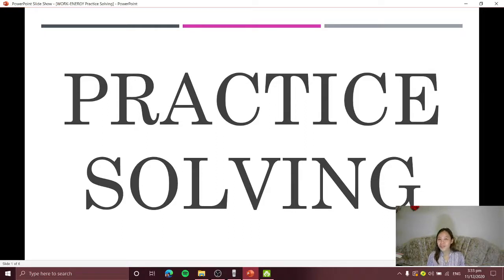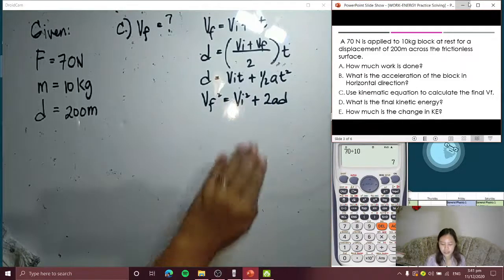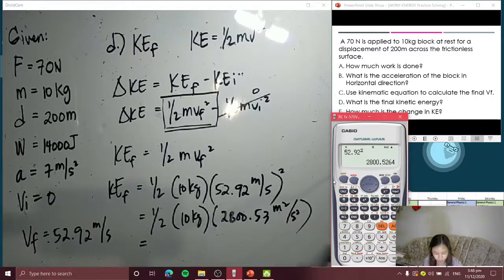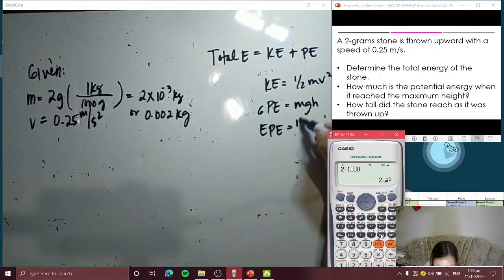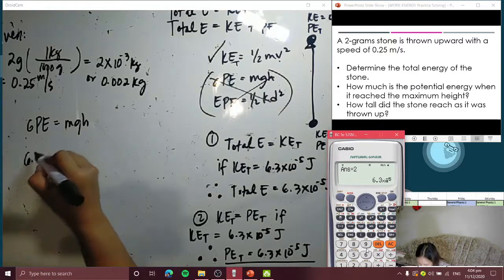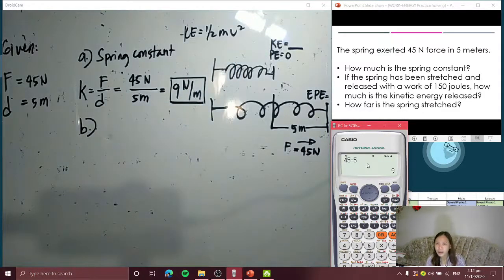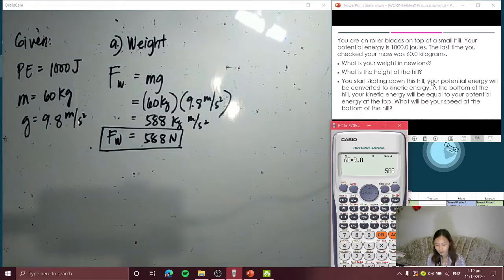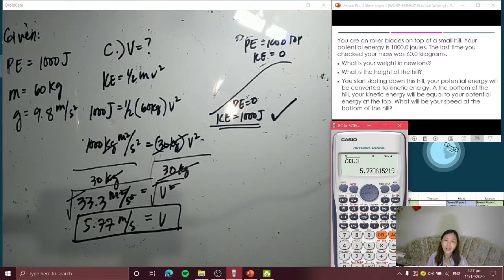Practice Solving Conservation of Energy